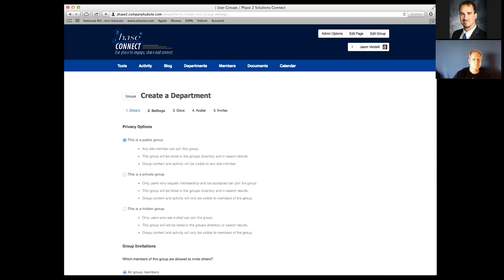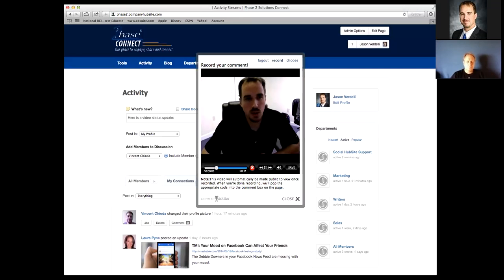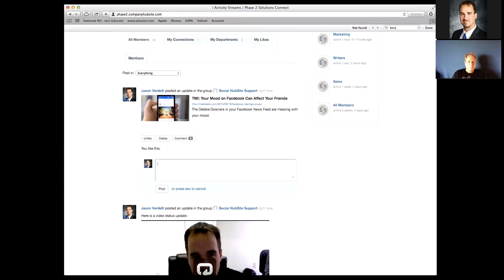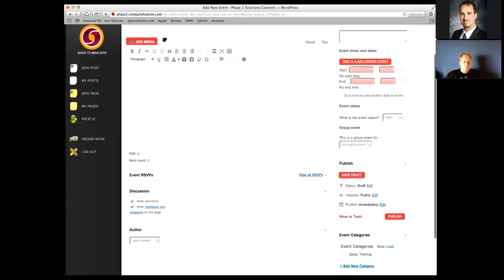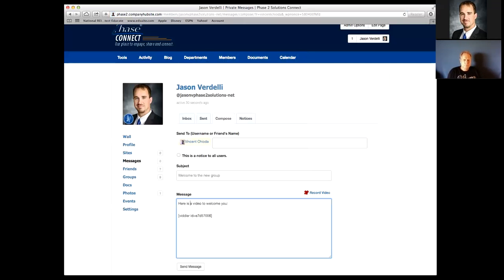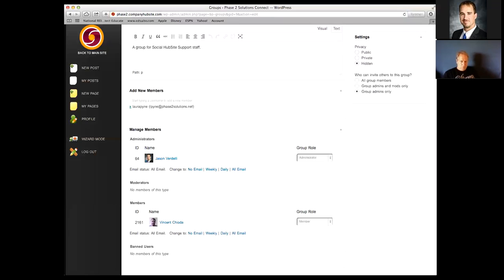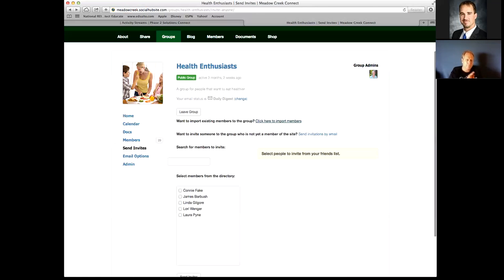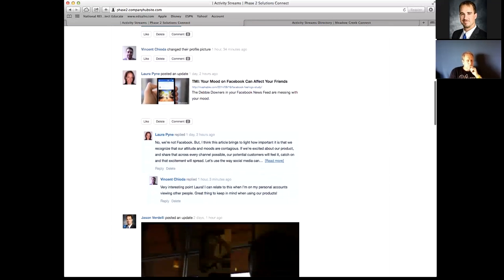How to utilize groups in your Social HubSite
This video will show you how to utilize the group features inside of Social HubSite Groups will help to simplify the way you communicate with your community.